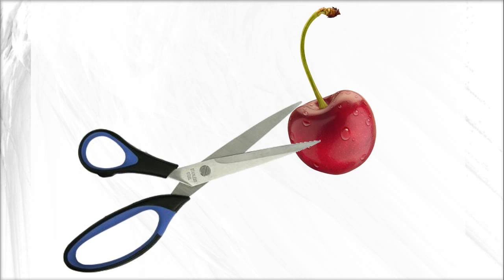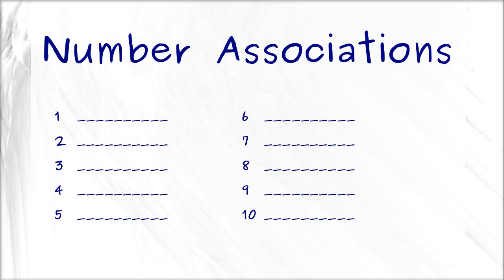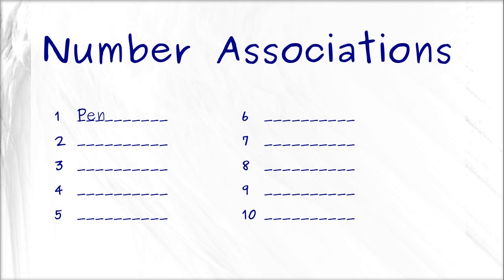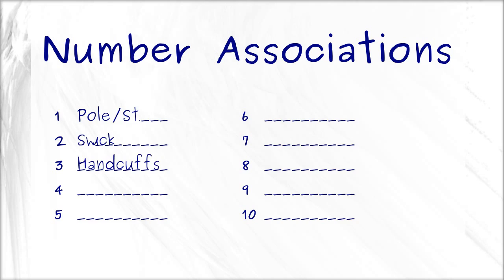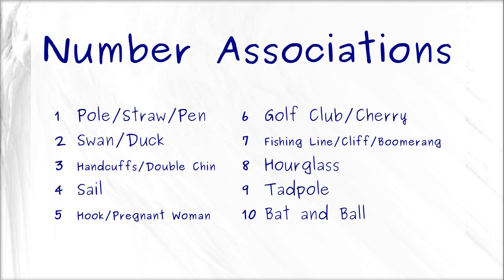How To Memorize Ordered Lists